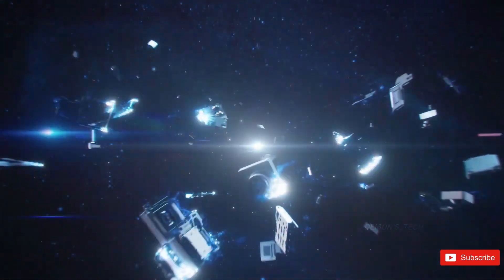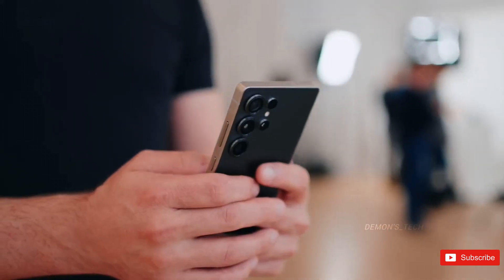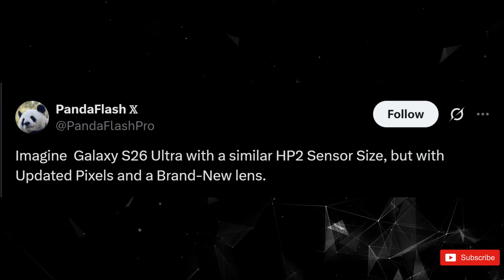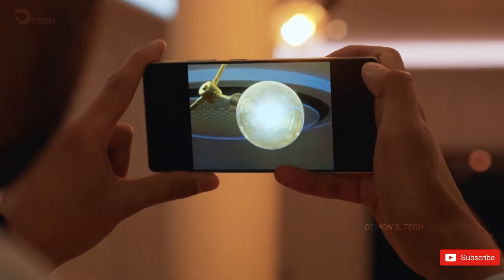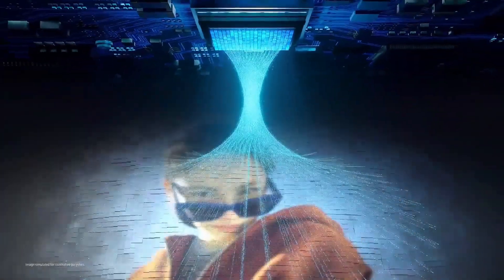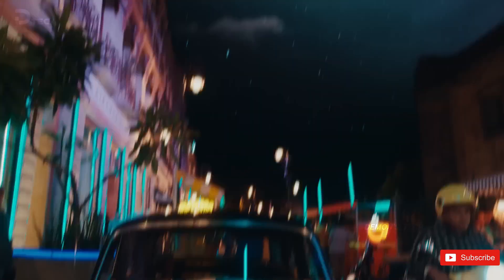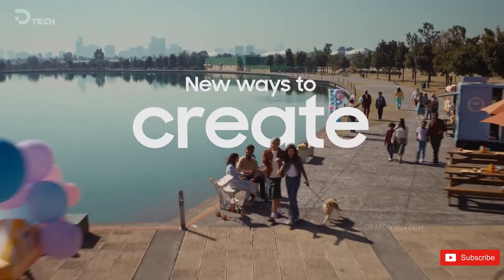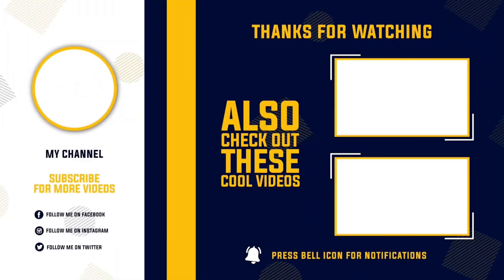Samsung Galaxy S26 Ultra Camera Leaks: New f/1.4 Upgrade vs Sony LYT-901 Explained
The Samsung Galaxy S26 Ultra is almost here, and new camera leaks reveal a surprising upgrade: a wider f/1.4 aperture on the main 200MP sensor. That means up to 50% more light, better low-light performance, cleaner photos, and faster shutter speeds. But while Samsung is focusing on refining its existing ISOCELL HP2 sensor, Sony just dropped its new 200MP LYT-901 flagship camera sensor — and it might completely shift the 2026 camera phone landscape.

In this video, we look at what the Galaxy S26 Ultra camera upgrade actually means, how the f/1.4 aperture changes low-light shooting, and how Samsung’s setup compares to Sony’s next-gen LYT-901. With the Oppo Find X9 Ultra and Vivo X300 Ultra expected to launch with Sony’s sensor in early 2026, the big question is: should you buy the S26 Ultra or wait?

We break down the S26 Ultra camera leaks, Sony’s new Quad-Quad Bayer tech, zoom performance, HDR improvements, and how all of this could affect the best camera phones of 2026.

Galaxy S26 Ultra vs Sony LYT-901 — which one will win? Let’s find out.